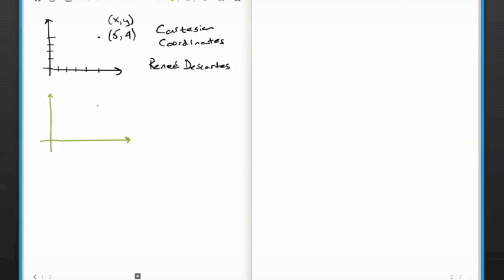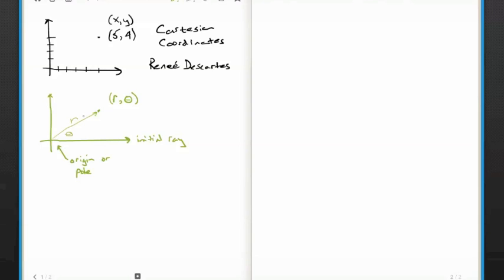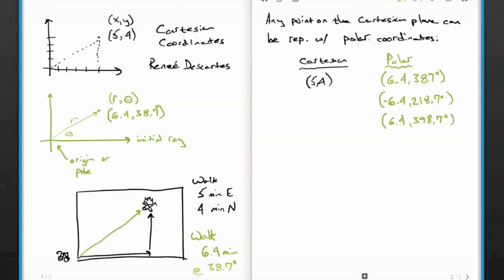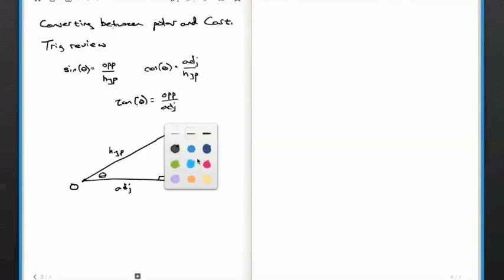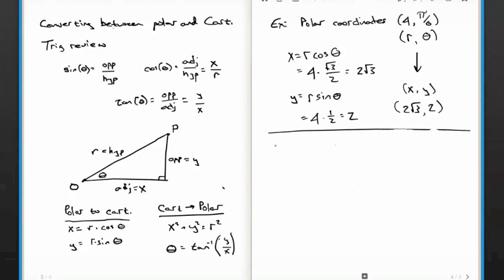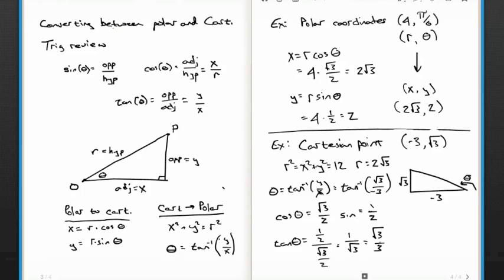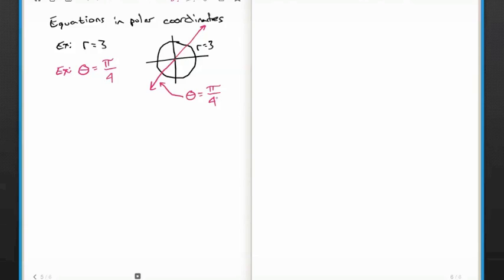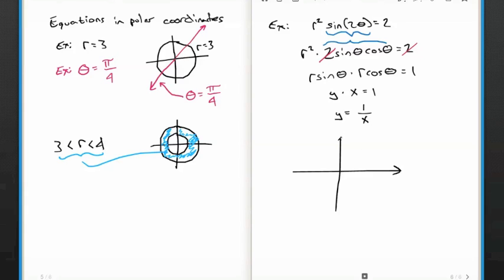11.3 - Introduction to Polar Coordinates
This is a brief, and admittedly rough, introduction to Polar Coordinates.